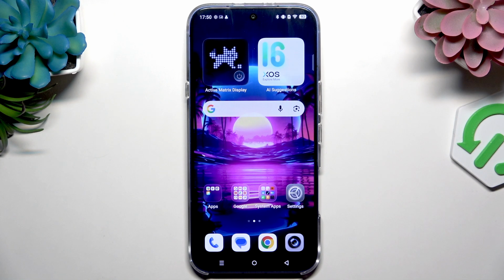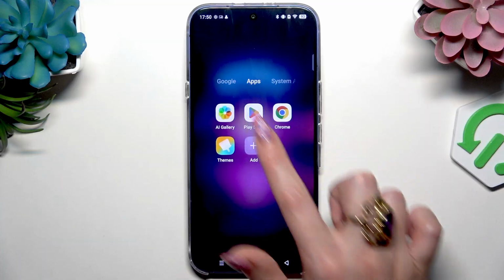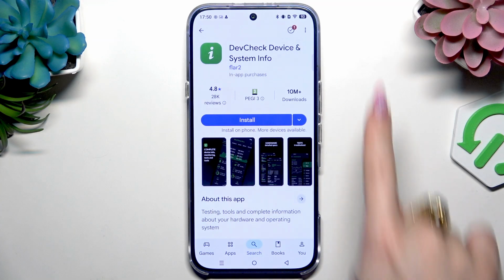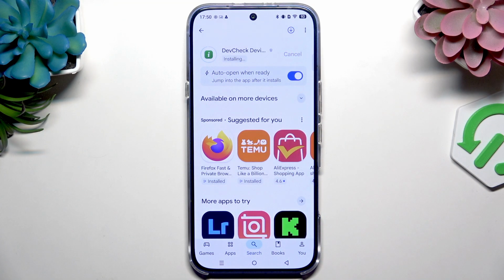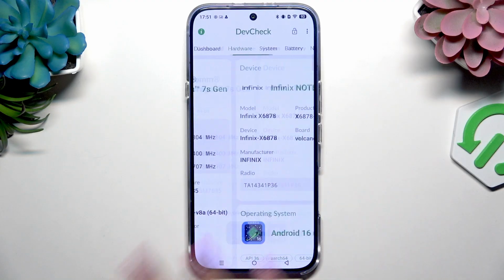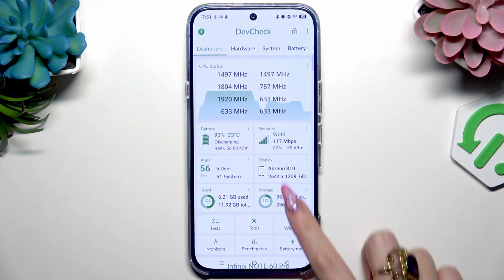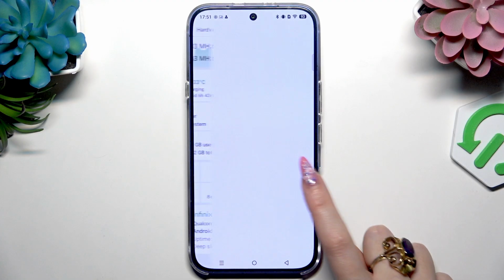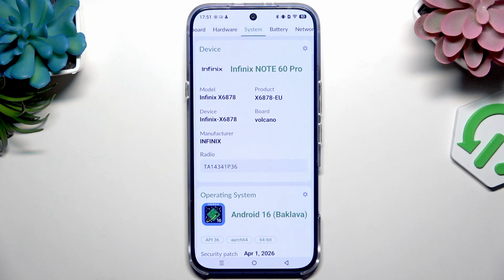INFINIX Note 60 Pro – How to Check Phone Specs (DevCheck)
In this short video I show how to check all specifications of the INFINIX Note 60 Pro using the free app DevCheck (DevCheck device and system info) from Flur2Developer on Google Play Store. You will learn how to install the app, open its dashboard, and find detailed info about hardware, system, battery, network, apps, camera and sensors. I also share a quick tip how to jump from a DevCheck section directly into your phone’s settings using the gear icon or the section settings button. This method is useful for anyone who wants to verify specs, troubleshoot hardware, or learn more about their INFINIX device.

How to check all specifications on INFINIX Note 60 Pro using DevCheck?
How to view battery, camera and sensor details on INFINIX Note 60 Pro with DevCheck?
How to jump to system settings from DevCheck on INFINIX Note 60 Pro?

0:00 Intro – INFINIX Note 60 Pro and what we will check
0:09 Download DevCheck from Play Store (Flur2Developer)
0:30 Launch DevCheck app
0:32 Dashboard overview — hardware, system, battery, network, apps, camera, sensors
0:59 Quick tip — use section settings or top-right gear to open device settings
1:25 Outro — like, comment and subscribe